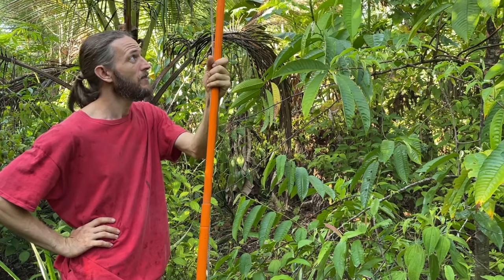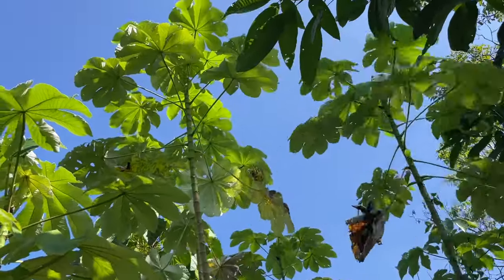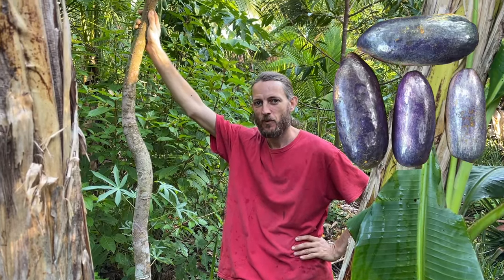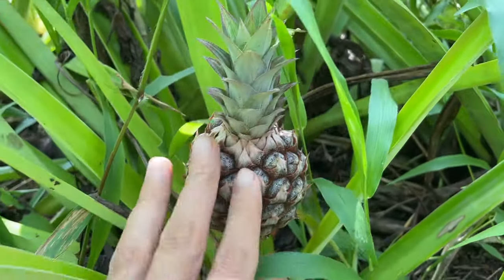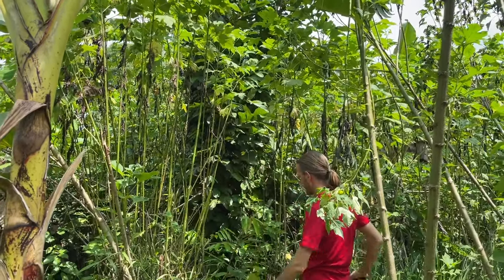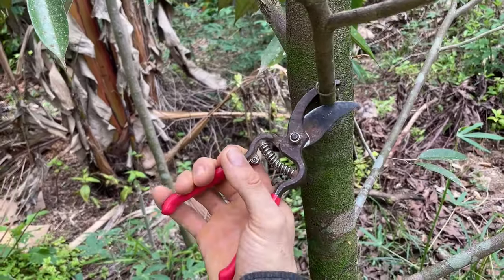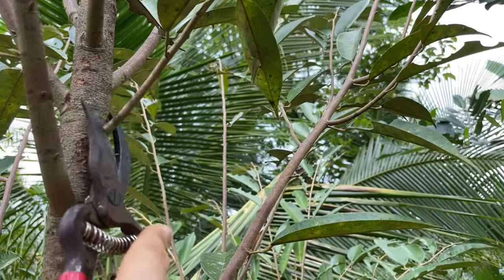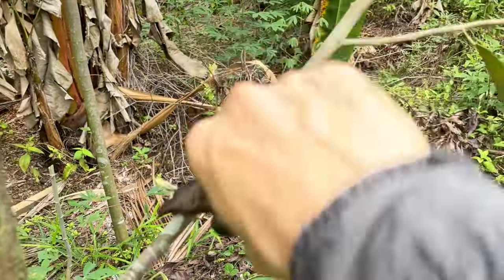Vlog #2 PRUNING DURIAN, Fiji Longan, Safou - Syntropic Tropical Food Forest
Our FIRST BIRIBA FRUIT❤️
We prune our Fruit Trees as the rain starts. Zoli prunes a grafted IOI Durian tree and other rare fruit trees: Fiji Longan, Safou, Wani.
Its time for well maintenance and cleaning around our trees, first a big Kwini tree.
And we open a Stinking Toe Fruit.

FruitForest App - Create a Map of Your Farm, log photos, notes, tasks and more.

00:00 Intro
00:26 Pruning a Rollinia
01:23 Harvesting our FIRST ROLLINIA
01:37 Kwini - Chop & Drop
02:50 Shading a Durian
03:28 Topping a Wani Tree
04:13 Topping a Safou
04:50 Topping a Fiji Longan
05:29 Cleaning our Well
06:47 Chop & Drop around Durian
07:55 Noni Fruit in 6 Months
08:09 Prune Mango in the Nursery
08:45 Pruning a Durian Tree
14:15 Ripe Plantain
14:27 Stinking Toe Fruit